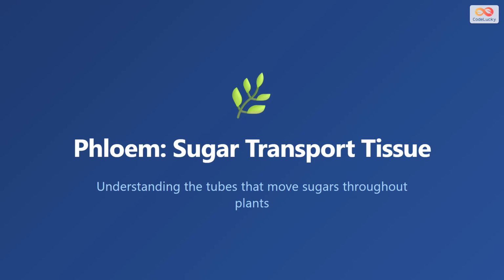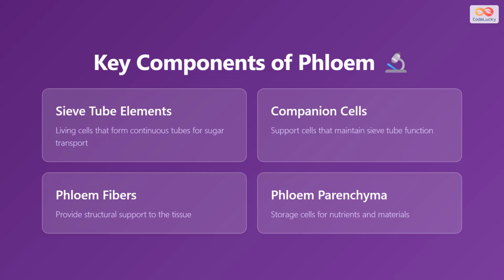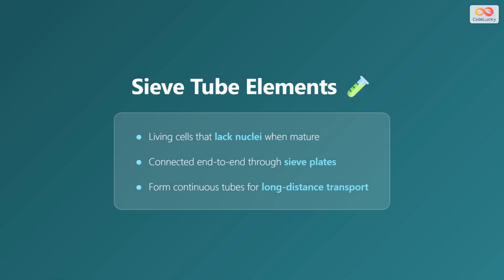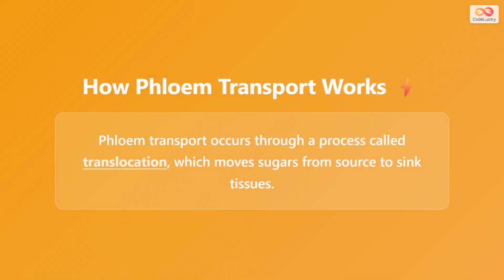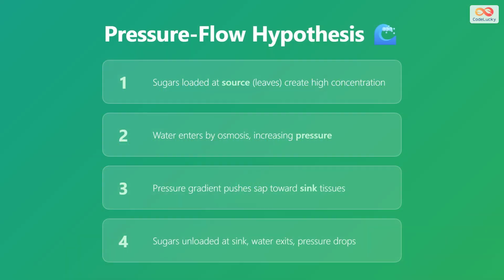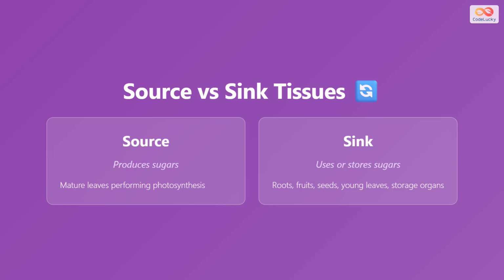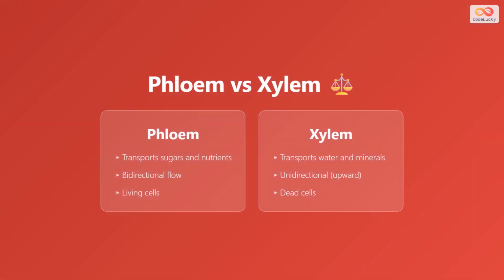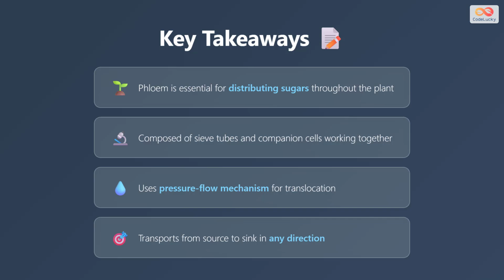Phloem: Sugar Transport Tissue Explained | Plant Biology for Beginners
🌿 Learn everything about PHLOEM - the amazing vascular tissue that transports sugars throughout plants!

In this comprehensive biology tutorial, you'll discover how phloem works as the plant's nutrient highway, moving sugars from leaves to roots, fruits, and storage organs. Perfect for students, biology enthusiasts, and anyone curious about how plants function!

📚 What You'll Learn:
✅ What phloem is and why it's essential for plant survival
✅ Key components: sieve tube elements, companion cells, fibers, and parenchyma
✅ How the pressure-flow hypothesis drives sugar transport
✅ Difference between source and sink tissues
✅ Phloem vs Xylem comparison
✅ The science behind translocation in plants

🎯 Perfect for:
• High school and college biology students
• NEET, MCAT, and AP Biology exam preparation
• Plant science enthusiasts
• Anyone learning about plant physiology

This beginner-friendly video breaks down complex plant biology concepts into easy-to-understand explanations. No prior knowledge required!

💚 Understanding phloem helps you appreciate how plants efficiently distribute nutrients to support growth, development, and survival. From photosynthesis in leaves to energy storage in roots, phloem makes it all possible!

Chapters:
00:00 - Phloem: Sugar Transport Tissue
00:22 - What is Phloem?
00:53 - Key Components of Phloem
01:27 - Sieve Tube Elements
01:57 - Companion Cells
02:34 - How Phloem Transport Works
03:06 - Pressure-Flow Hypothesis
03:48 - Source vs Sink Tissues
04:26 - Phloem vs Xylem
05:08 - Key Takeaways
05:58 - Outro